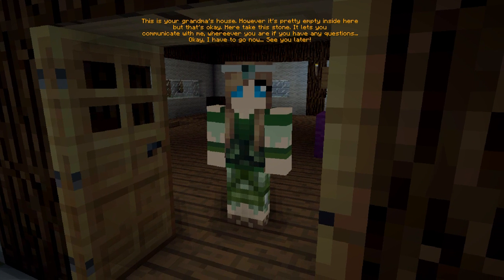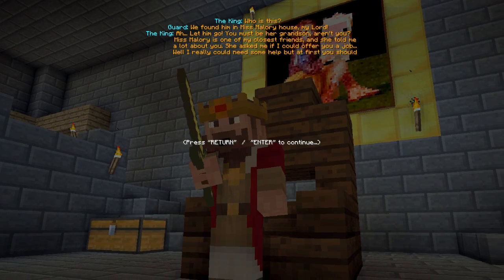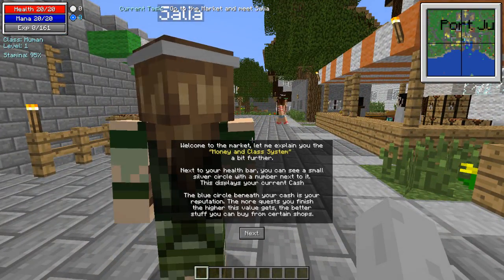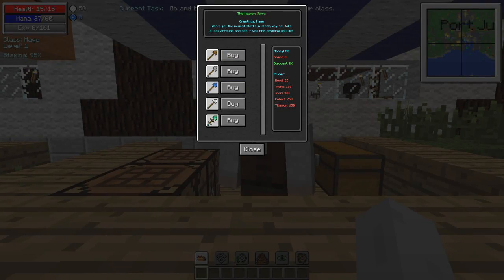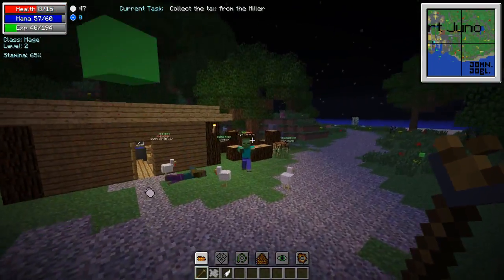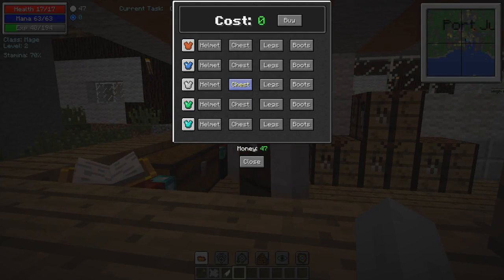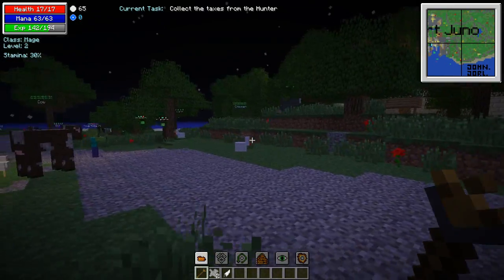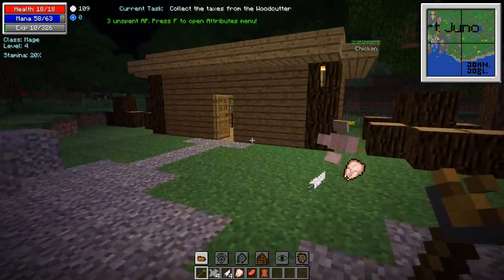Minecraft - Legend of Notch REINCARNATION , with Porpoise - STUPID WISPS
Yeah so I installed the wrong version of the mod previously. Now I fixed it.